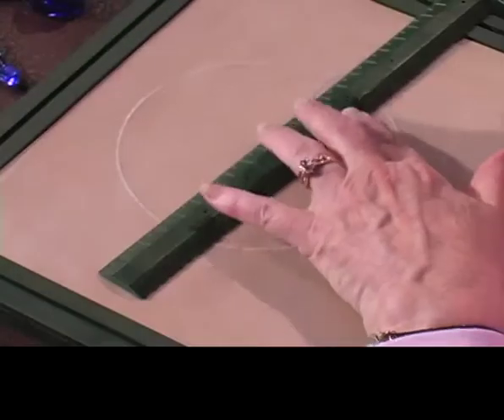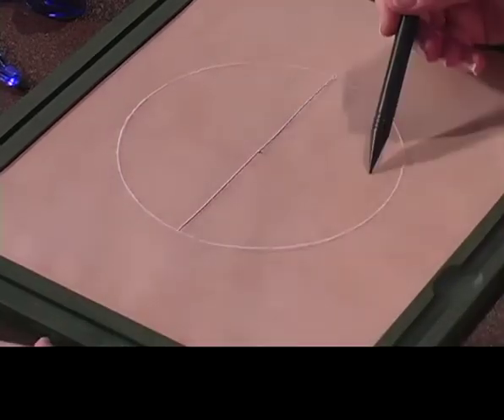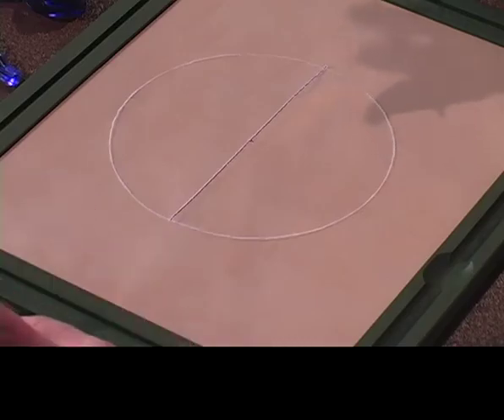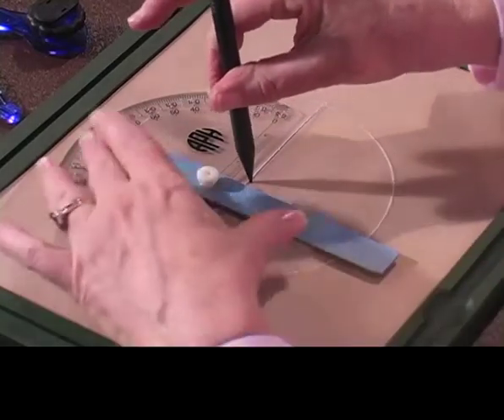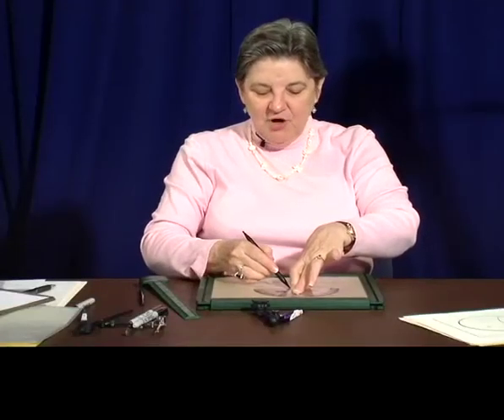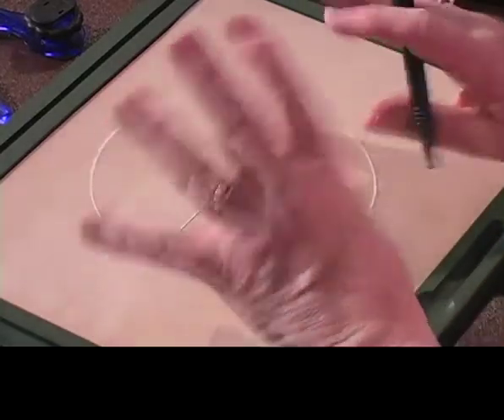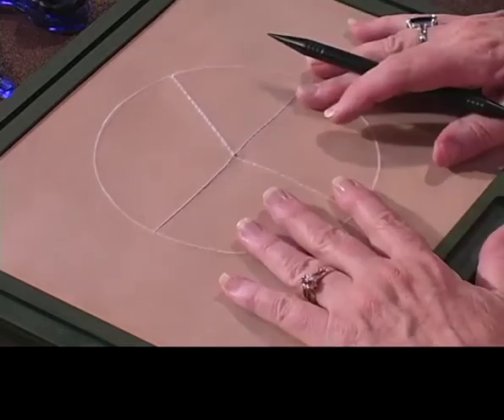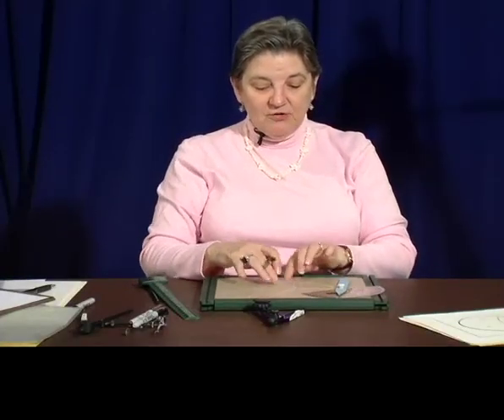Compasses with the APH Draftsman: Creating a tactile circle graph with a Fiskars compass